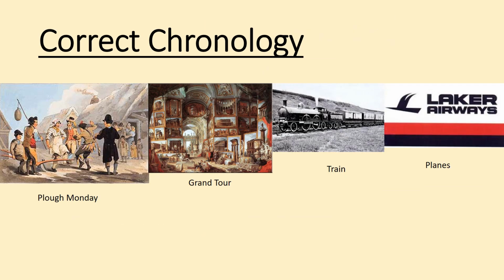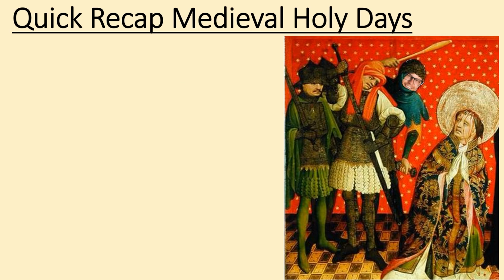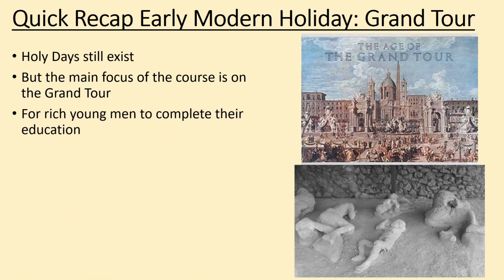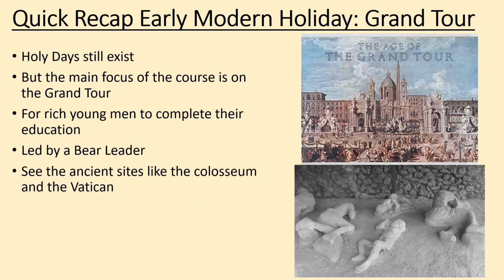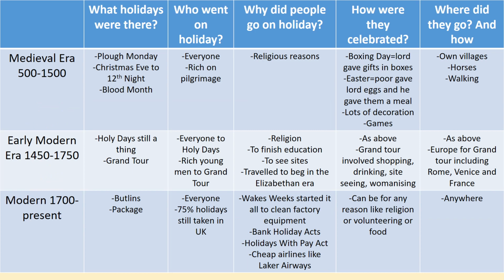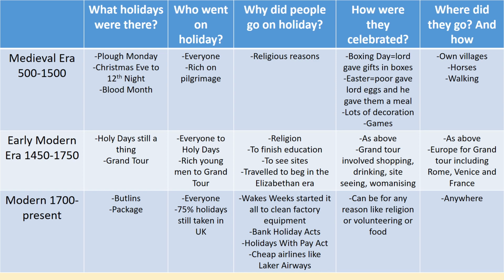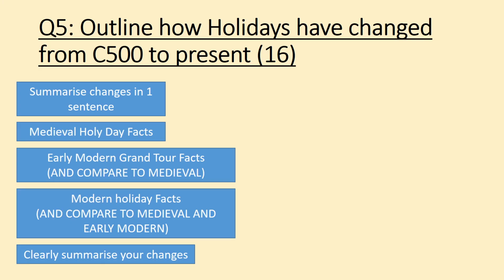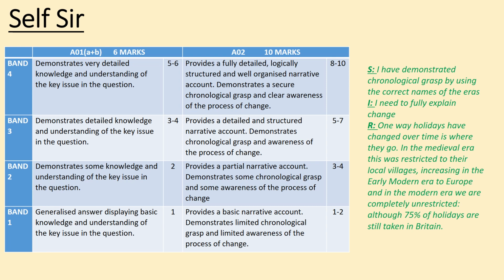Leisure Unit 2- Lesson 7- Holiday and Travel Summary